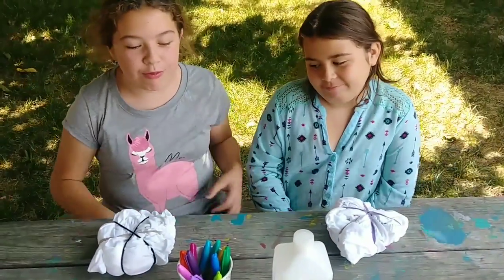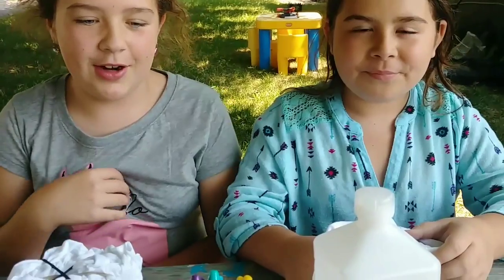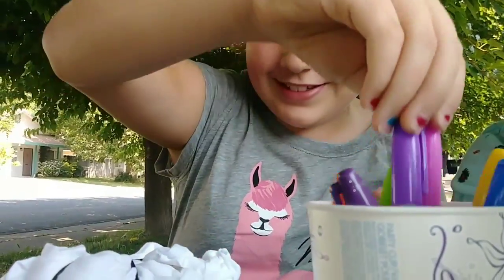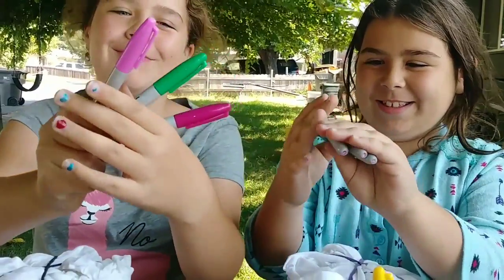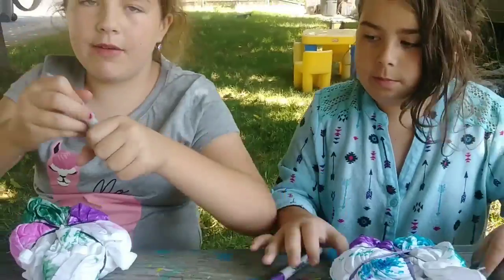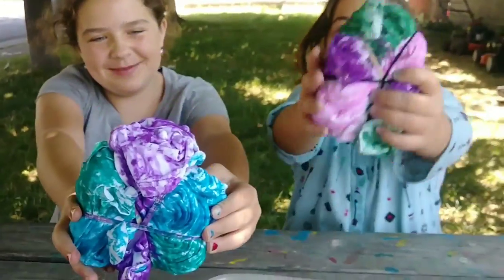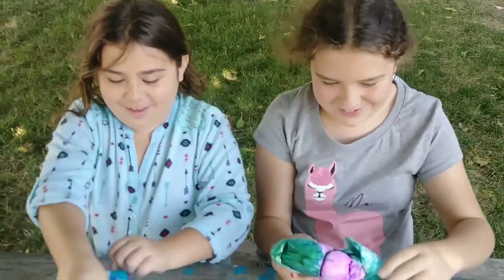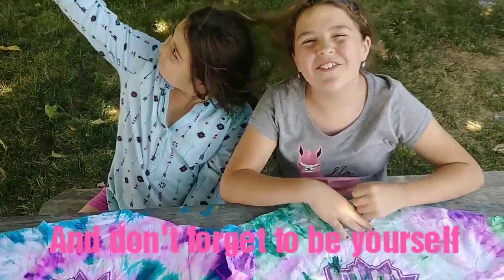3 color tie dye shirt challenge with Annabelle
I hope you guys like this video. It was super fun making the shirts. Whose shirt do you think turned out better? Mine or my sister Annabelle?